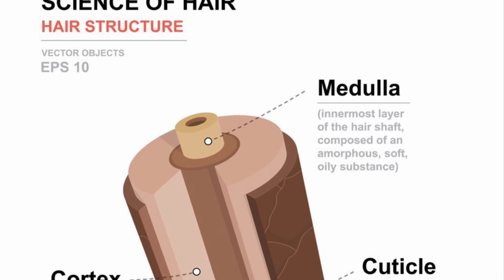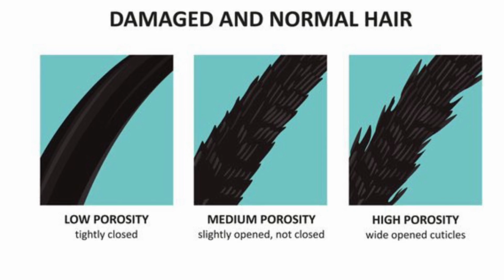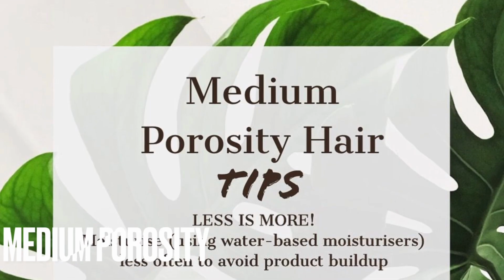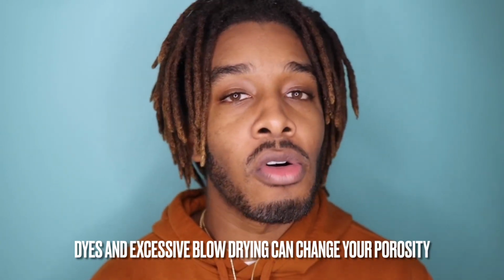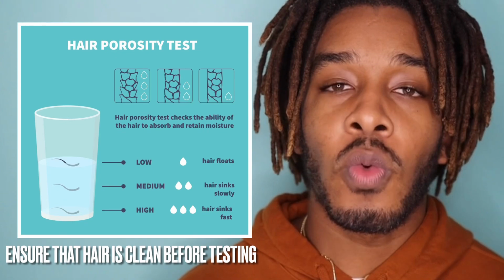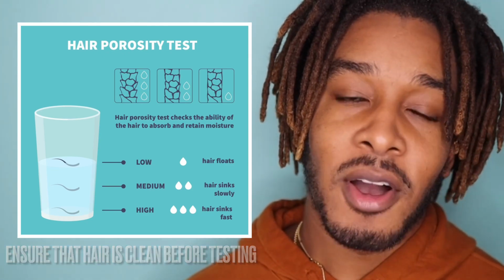Hair Porosity | Test Your Porosity & Build A Better Hair Regiment Today!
Dreadlocks & Hair Porosity | Test Your Porosity & Build A Better Hair Regiment Today!

A simple yet informative video on Hair Porosity and why it's important! Hope You Enjoy!

Backpack Beatz on the beats! All my beats come from Backpack Beatz. Gone and check his page

○ Mini Inflatable Tub
○ Peppermint Tea Tree Oil
○ Rose Water
○ Paul Mitchell Tea Tree Shampoo
○ Lock Twisting Gel
○ Loctician Recommended Conditioner
○ Andis T Outliners
○ Wahl Self Cut System
○ Canon EOS M6 Mark II Camera
○ Ring Light
○ My Back Drop Paper

FOLLOW ALONG...